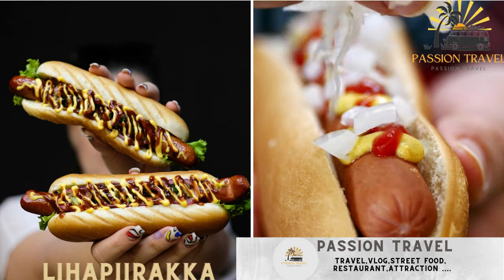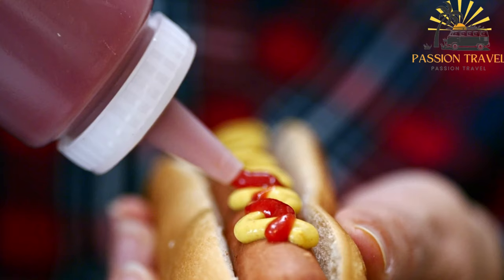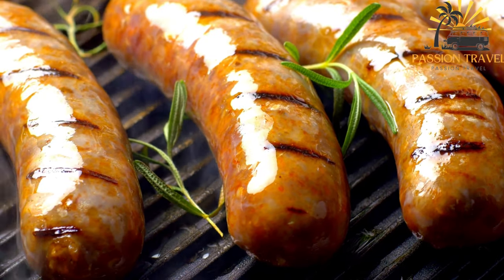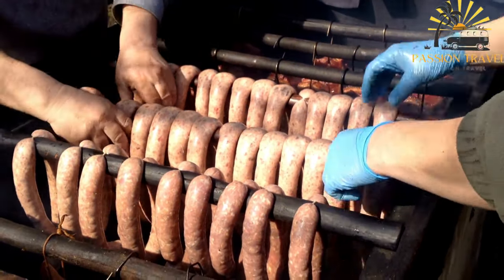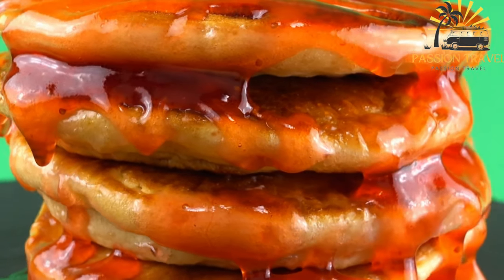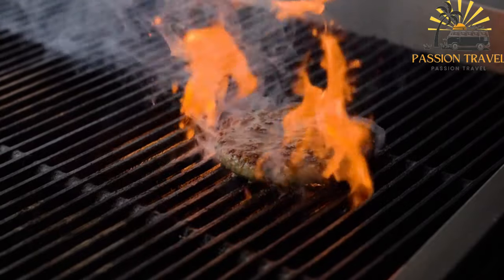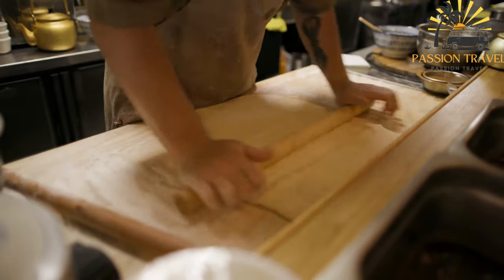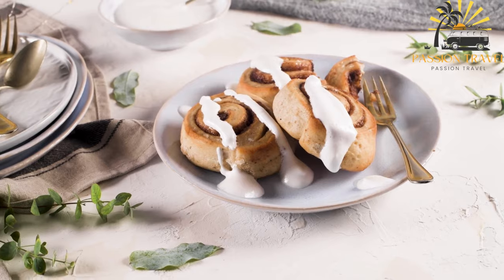best street food in finland top street food in finland perfect street food in finland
Finland has a unique and diverse street food scene that has evolved in recent years. Here are some popular street food dishes in Finland:

Lihapiirakka - a savory pastry filled with seasoned ground beef, often served with ketchup and mustard.

Grillimakkara - a grilled sausage often served with mustard and ketchup.

Siskonmakkara - a Finnish smoked sausage, often served with mustard.

Muurinpohjalettu - a thin pancake cooked on a flat stone, often served with sweet or savory toppings such as strawberry jam or smoked salmon.

Porilainen - a burger-like sandwich with beef patty, cheese, and salad, often served with ketchup and mustard.

Korvapuusti - a Finnish cinnamon roll, often served with coffee.

00:00 intro
00:08 Lihapiirakka
02:00 Grillimakkara
04:01 Siskonmakkara
06:08 Muurinpohjalettu
08:05 Porilainen
09:53 Korvapuusti
street-food